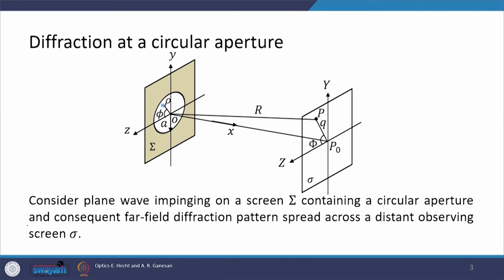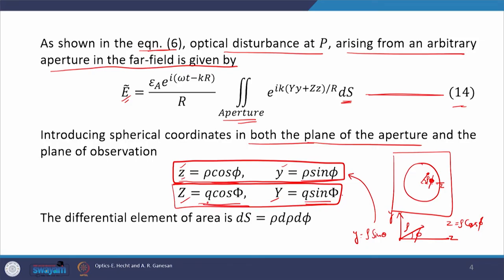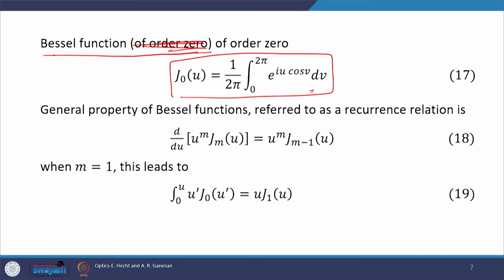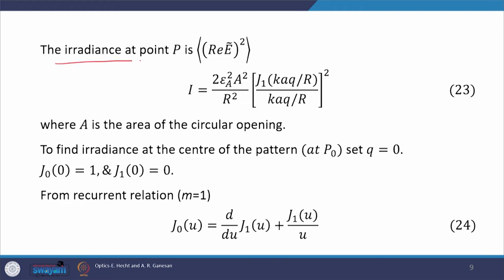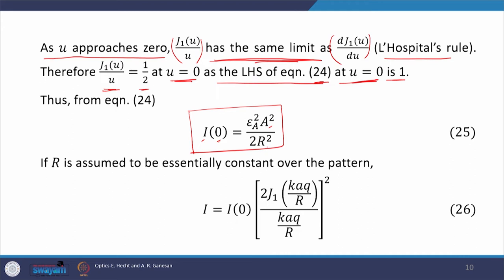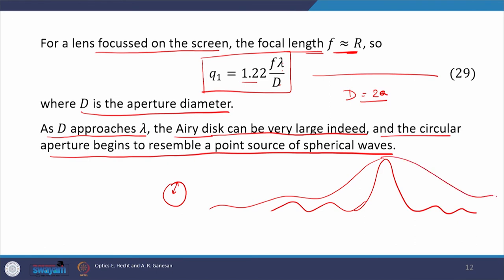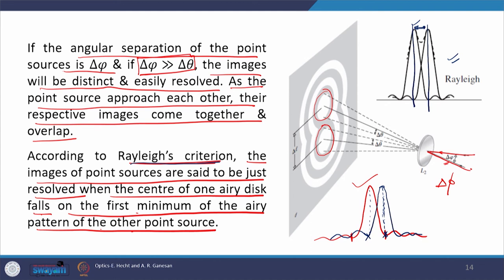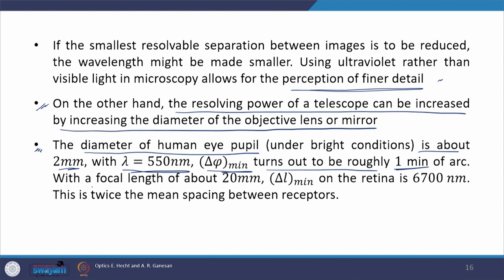Lecture 37 : Diffraction at a Circular Aperture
This lecture explains the irradiance pattern when a circular aperture is introduced.